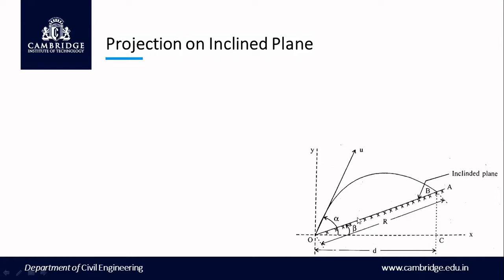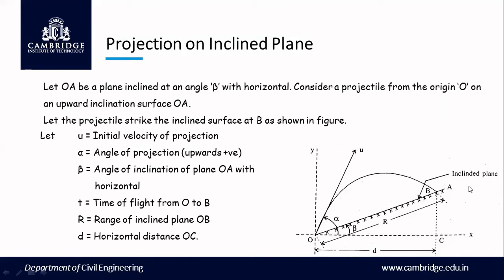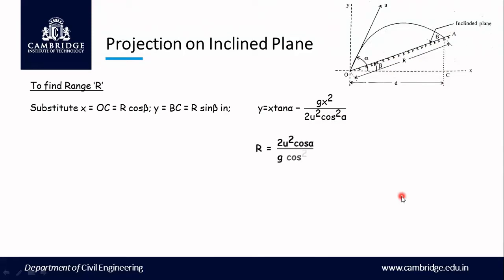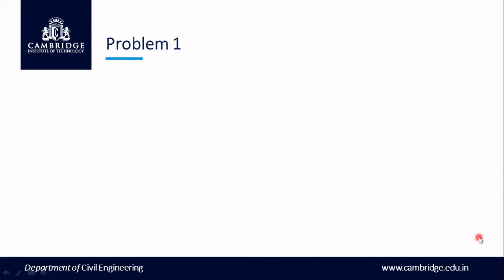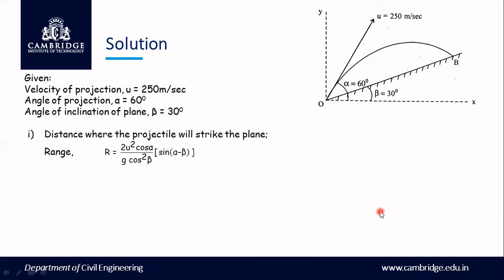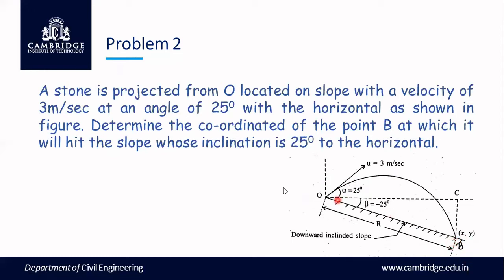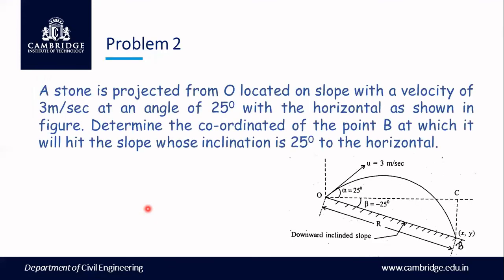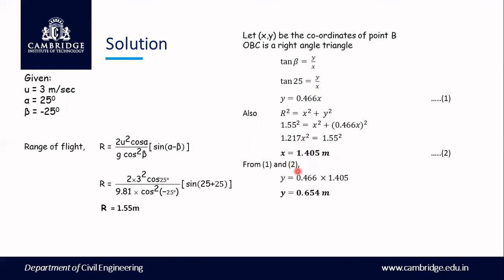Projectile- Numericals on Inclined Surface |Elements of Civil Engineering|18CIV14/24 |VTU Syllabus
Prof. Rakshitha J